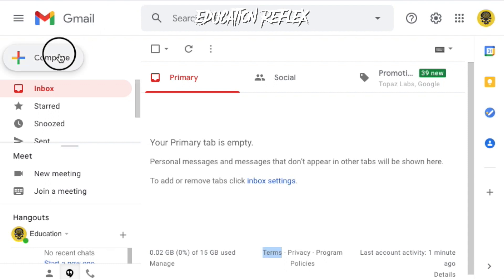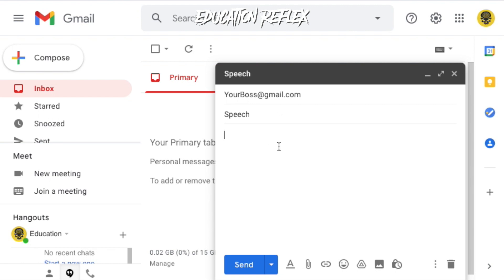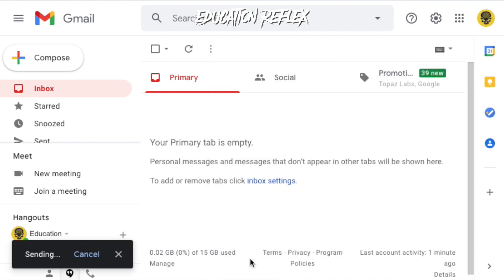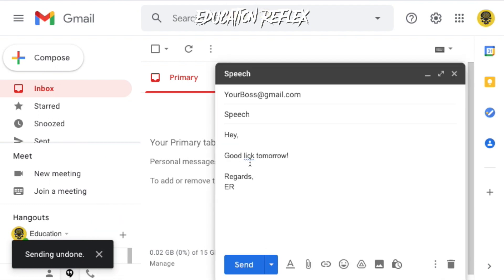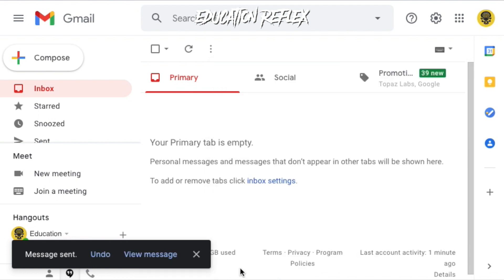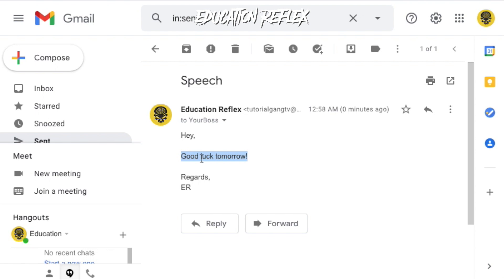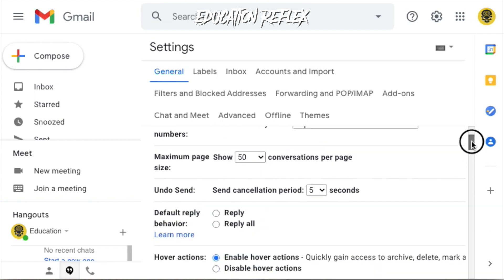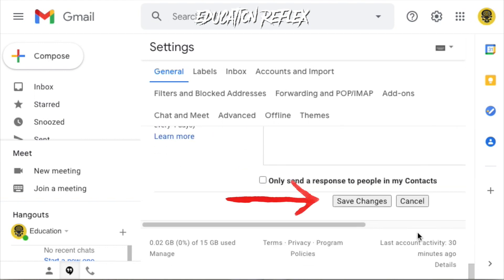How To Unsend An Email In Gmail (Recall Undo Email In Gmail) 2021 Tutorial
Have you ever sent an email to a wrong contact or realized there was something wrong with your message? Well, if you’re using Gmail, here’s how you can unsend/recall an email and perhaps save yourself from embarrassment!

Right after you send an email, Gmail will allow you to unsend an email for a few seconds. If you realize your mistake within those few seconds, you can simply select 'undo' from the bottom left popup menu.

Unfortunately, you wont be able to unsend an email once you’ve passed those few seconds or you’ve clicked away from your email after hitting send. So remember, always double check your email before sending!

You can also extend the undo timer in your settings. Click the gear icon on the top right, select "See All Settings”, and navigate to “Undo Send”. You can change the cancellation period here. Once you're done, just select "Save Changes".

Hello I am Education Reflex. I create interesting educational videos! Stick around to learn something new :)

Program Used
- Premiere Pro
- Final Cut Pro
- After Effect
- Photoshop
- Creative Common BGM & Sound Effects

Hardware
- iMac
- Audio Technica AT2020 Microphone
- M-Audio Fast Track Interphase